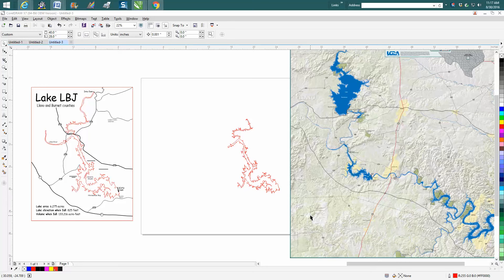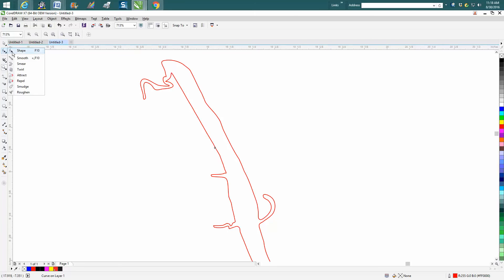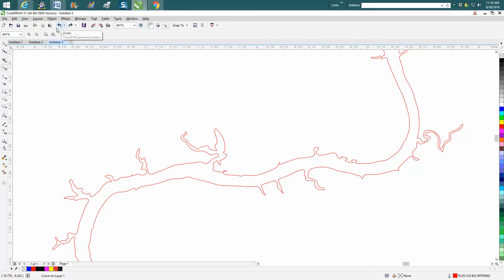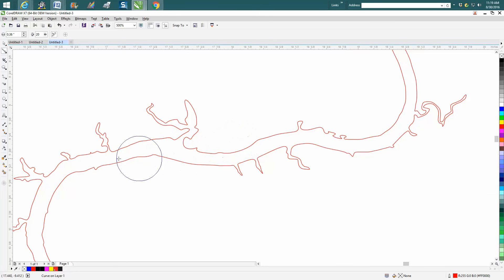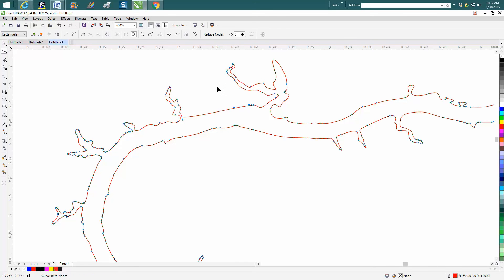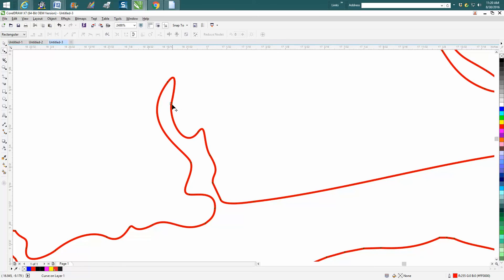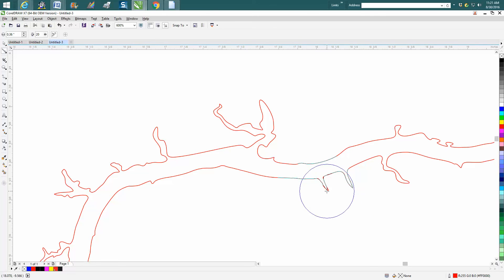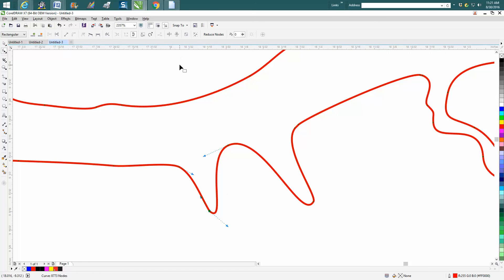Corel Draw Tips & Tricks, Making a Lake Map 3